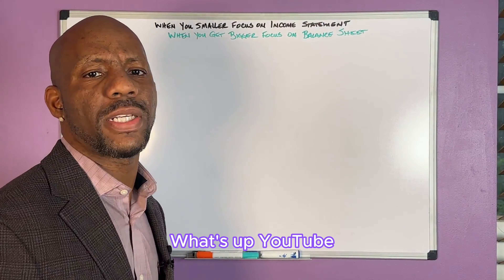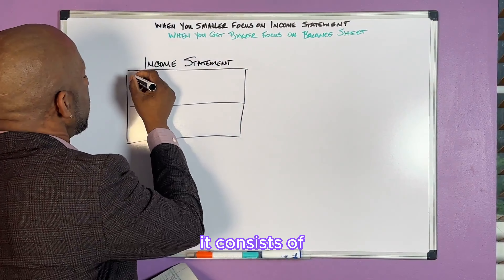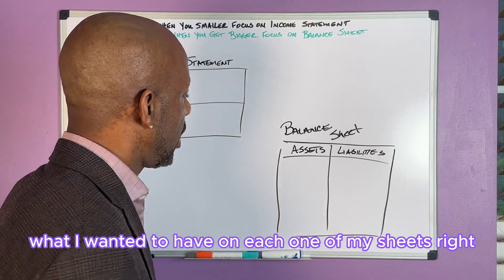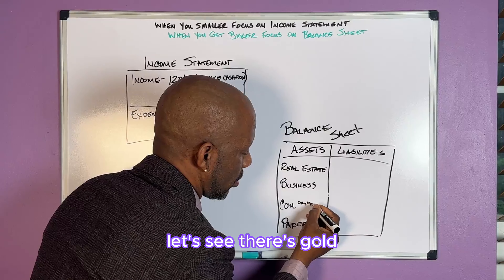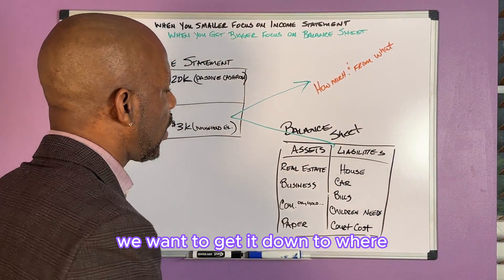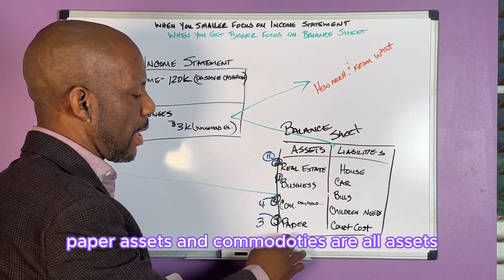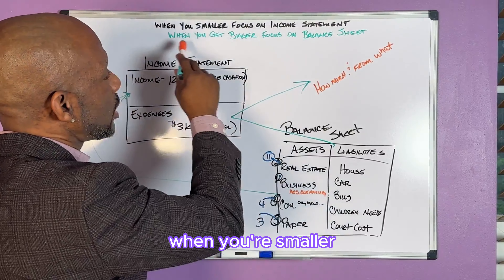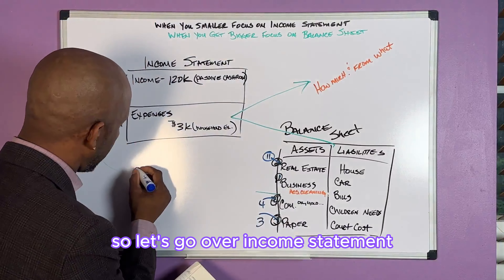Finance 101: How to Analyze Income Statements and Balance Sheets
In this video, we dive deep into finance, specifically focusing on two fundamental financial statements: income statements and balance sheets.

By the end of this video, you can confidently read and interpret income statements and balance sheets, empowering you to make informed financial decisions and gain a competitive edge in the business world.